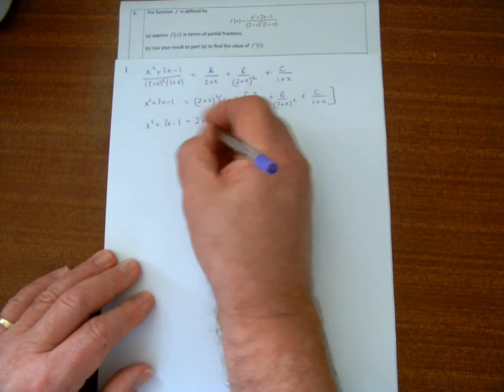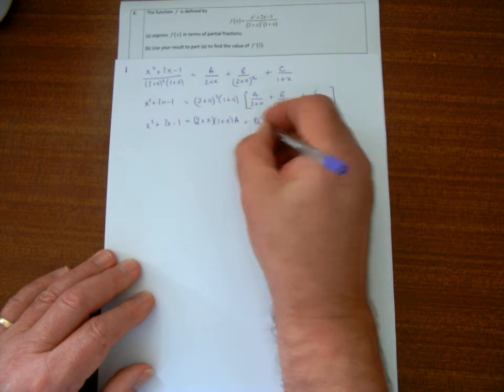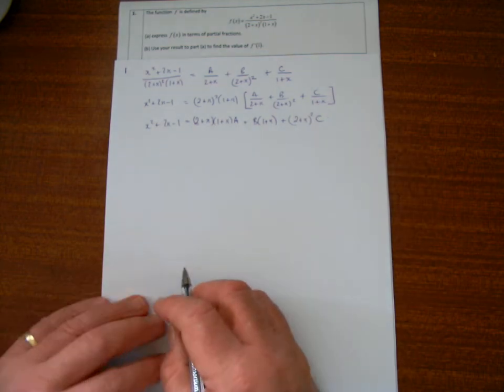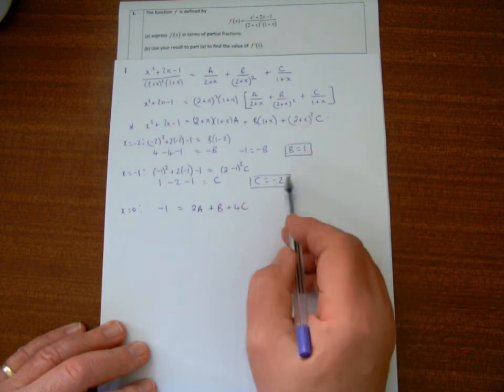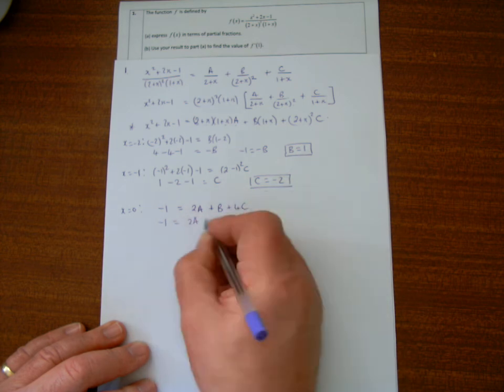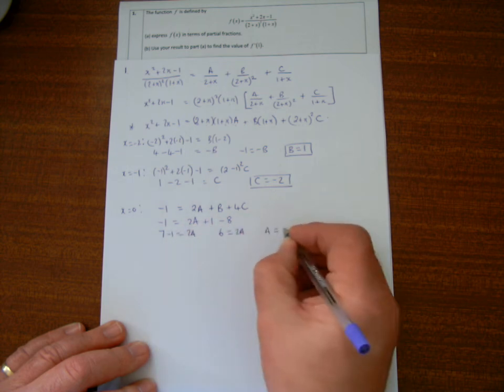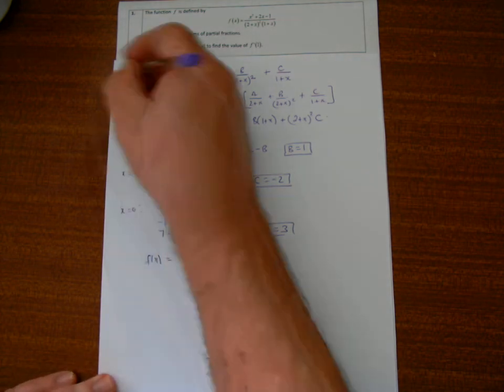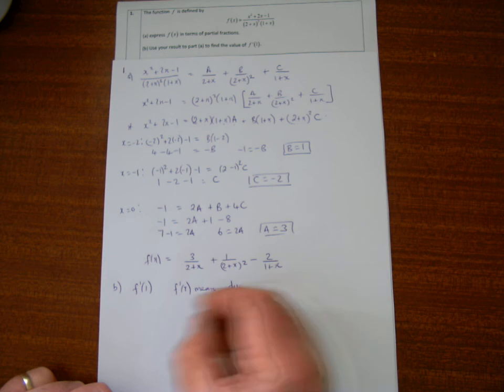Q1 THE C4 COUNTDOWN